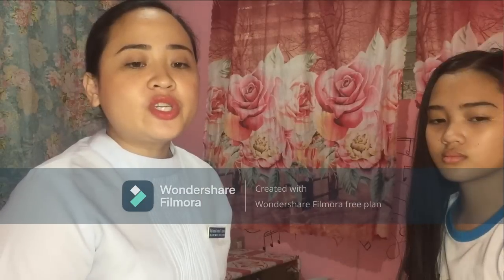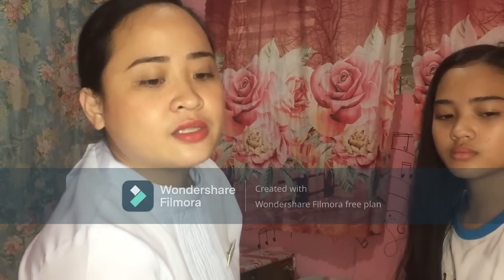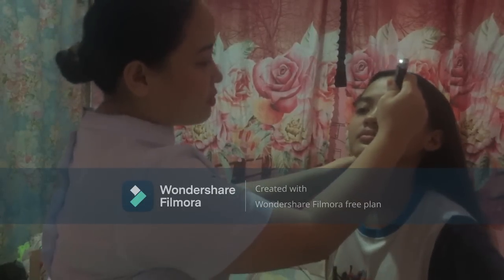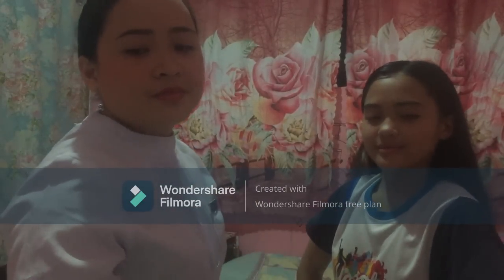Assessment of the Skin, Hair, Nails, Ears and Eyes and Head and Neck, Mouth, Throat, Nose and Sinus